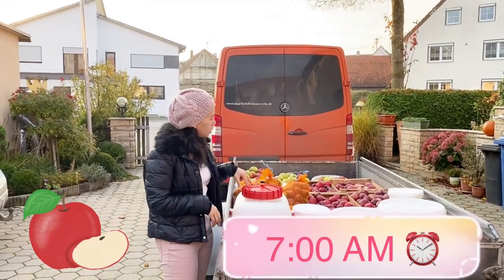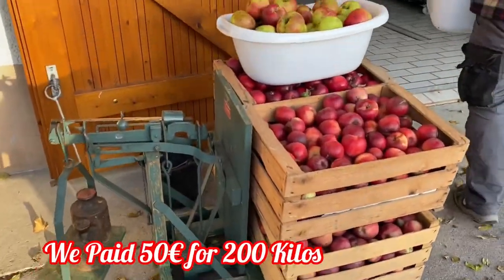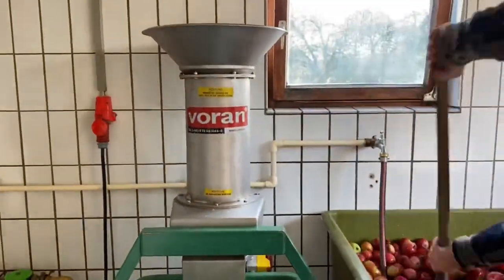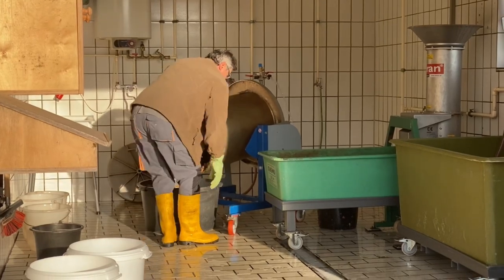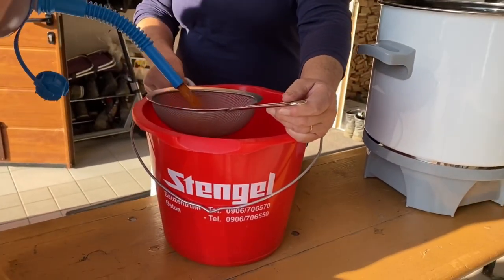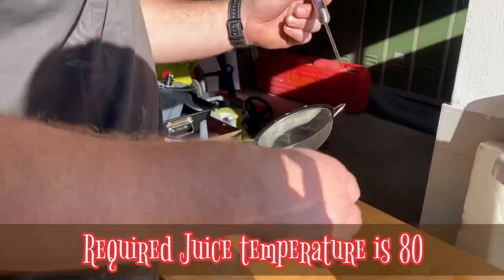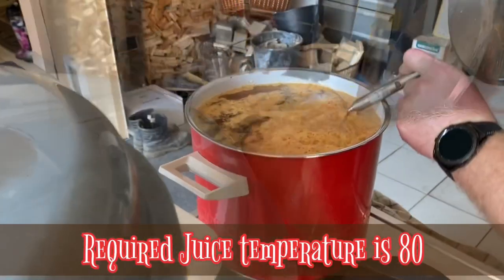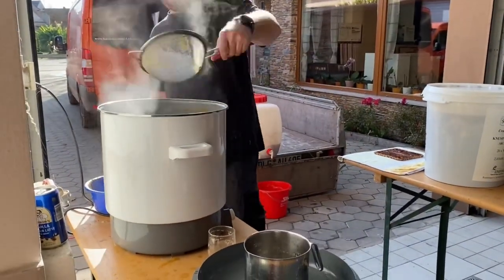HOW TO PRESSED AND COOK PURE APPLE CIDER AT HOME?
Hello Everyone and welcome back to another video. As you know guys, we are actually living in the southern part of Germany. On this vlog, allow me to share you a sneak peak on our lifestyle here on the countryside including on how the locals here do their own “Apfelsaft “ or Apple juice in pressed 😊

Apple juice is one of the most common fruit juices globally, with world production led by China, Poland, the United States, and Ofcourse, yours truly “The Germany” 🇩🇪 Because apple juice is acidic, typically with a pH of 3.4, it can be pasteurized for less time or at lower temperatures than many other juices.

We wiill be really happy to read them all and give you answer as much as we can, and also please connect to us by simply hitting the subscribe button with the bell or join to our channel 🔔

🖇 and Please connect also to our members